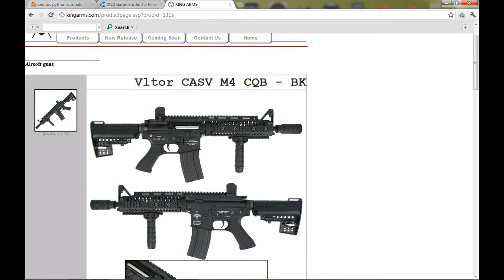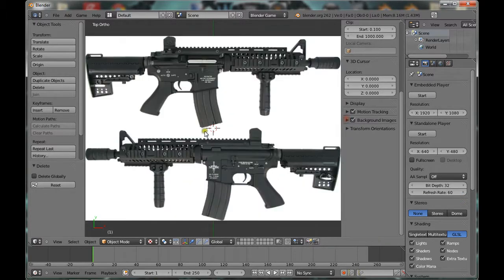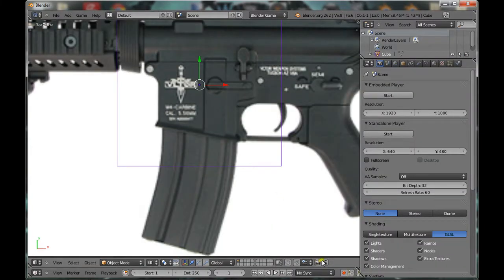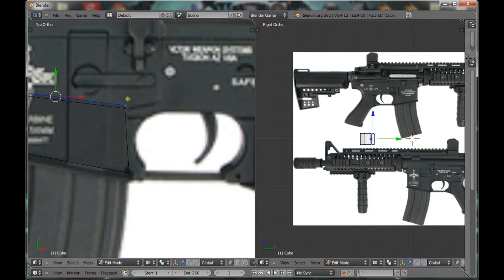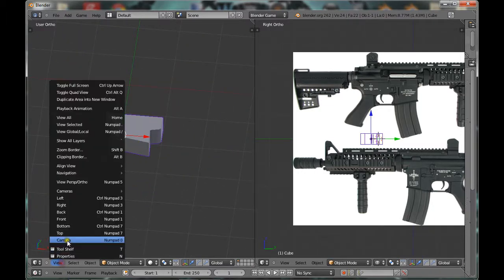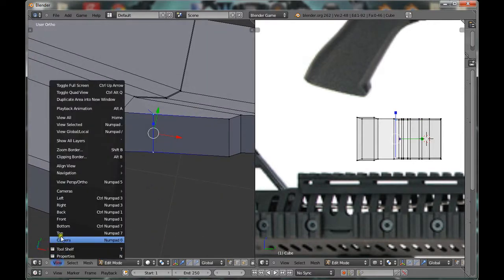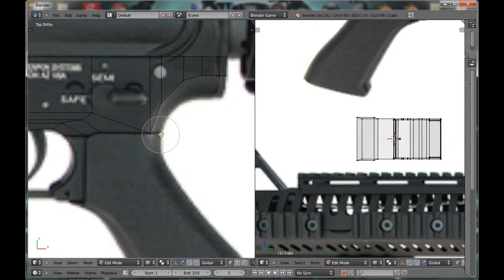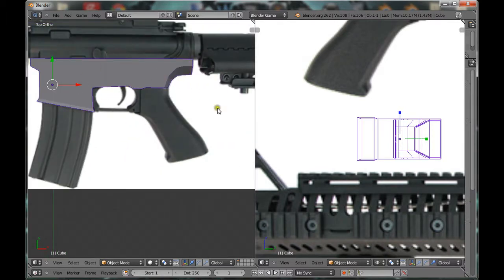KA-AG Assault Rifle Modelling Pt.1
Sorry but i had to cut the video in half as it was too long for youtube -_-
so there wil be roughly 5-6 parts to this tutorial.

here are the sites i use for the reference photos